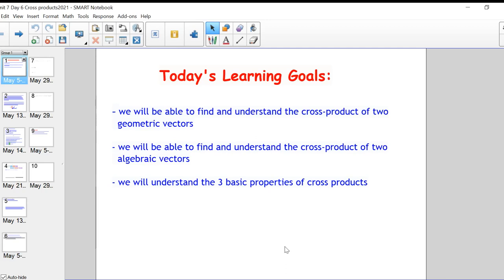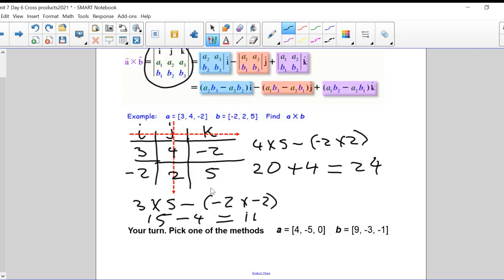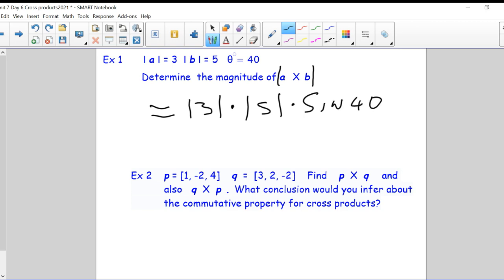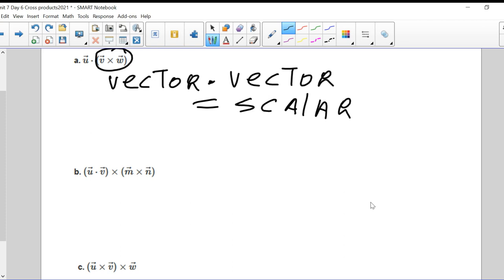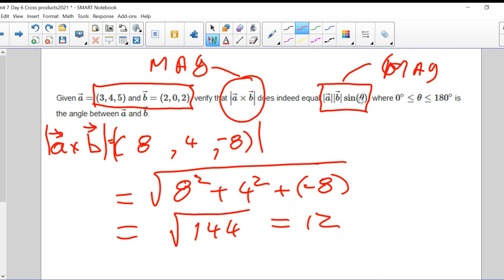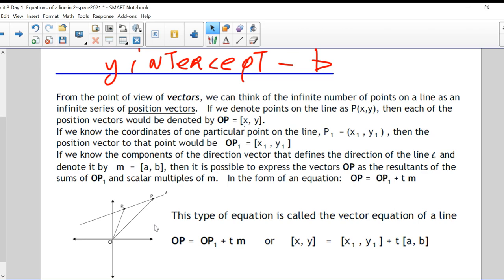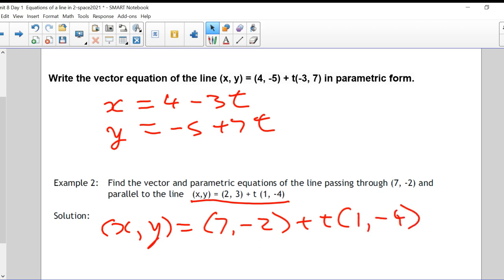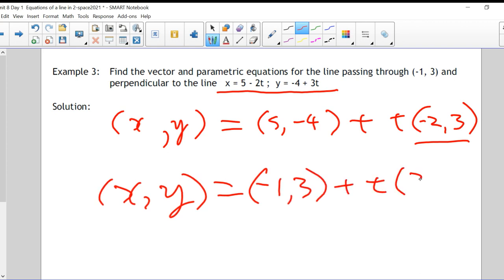Cross products and vector equations of lines